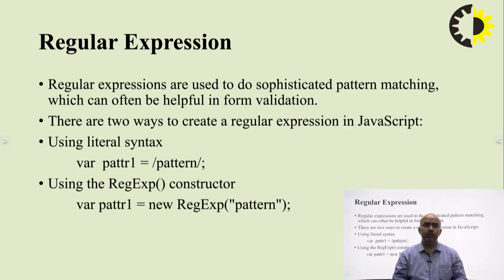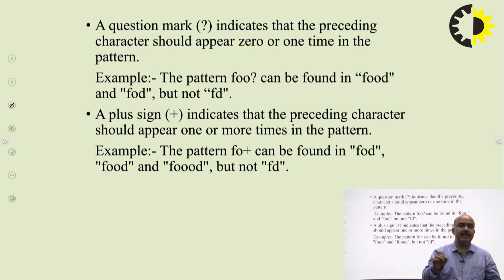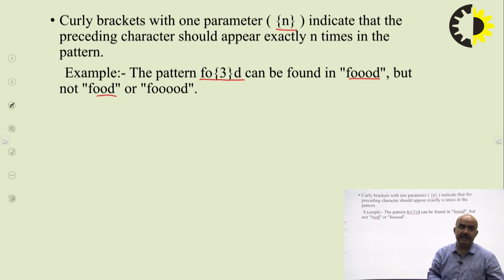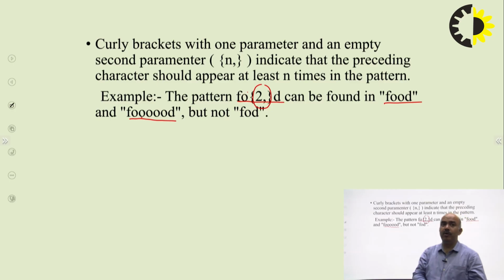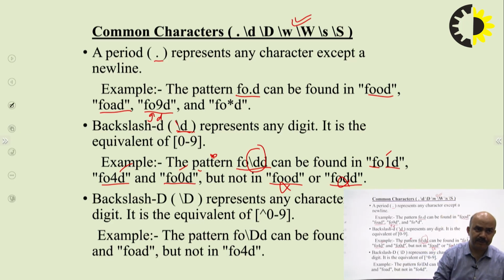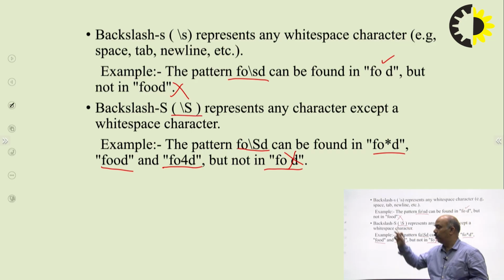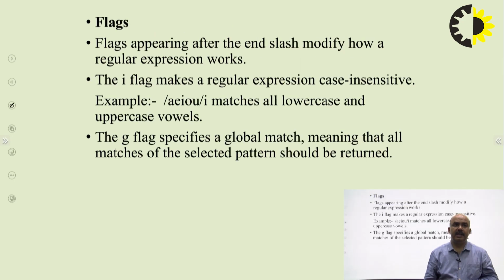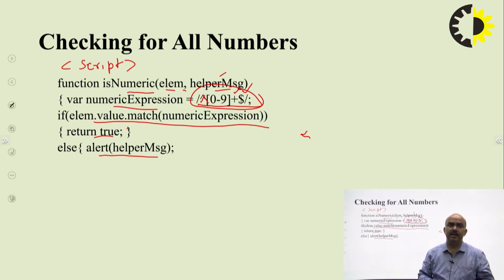REGULAR EXPRESSION | WEB TECHNOLOGY | LECTURE 02 BY MR. VIKAS | AKGEC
Dear All,
Please find the links to all five units for WEB TECHNOLOGY below:

REGULAR EXPRESSION | WEB TECHNOLOGY | LECTURE 02 | AKGEC
In this lecture, Mr. Vikas explains Regular Expressions (Regex), a powerful tool used in Web Technology for pattern matching and data validation.
🎯 Topics Covered:
• Introduction to Regular Expressions
• Syntax and Basic Patterns
• Special Characters & Meta Characters
• Pattern Matching Techniques
• Form Validation using Regex
• Real-world examples in Web Development
💡 Regular Expressions are widely used for validating emails, passwords, and processing text efficiently in web applications.